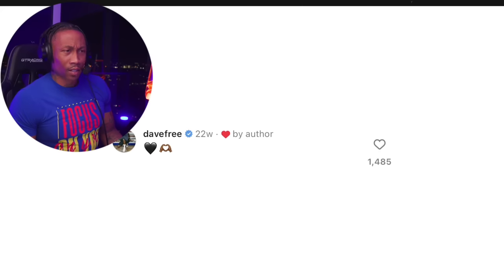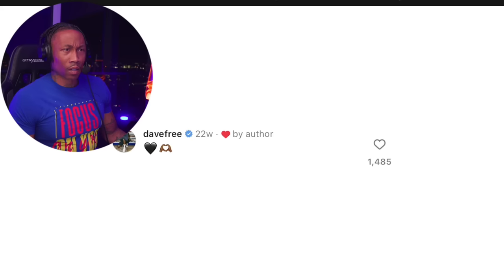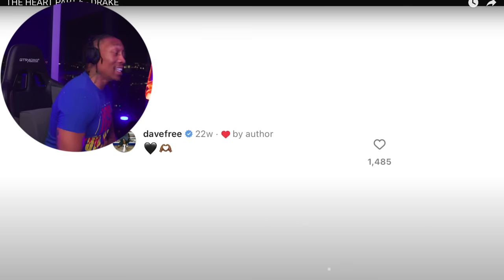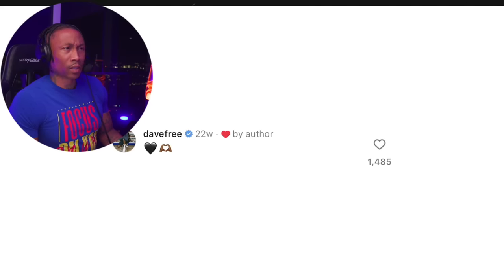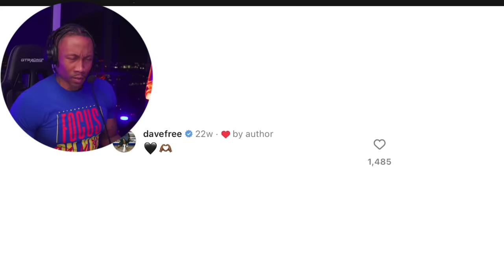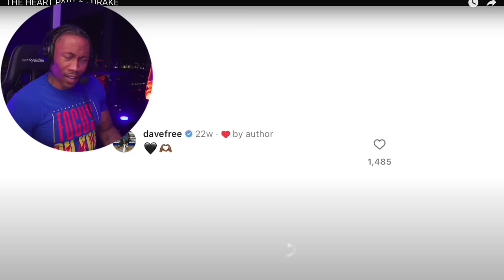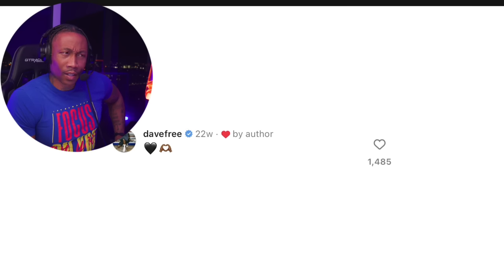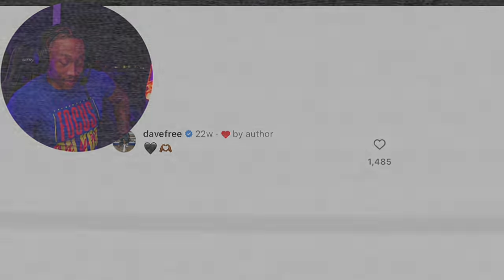TRASH or PASS! Drake ( THE HEART PART 6 Kendrick Lamar DISS! ) [REACTION!!!]